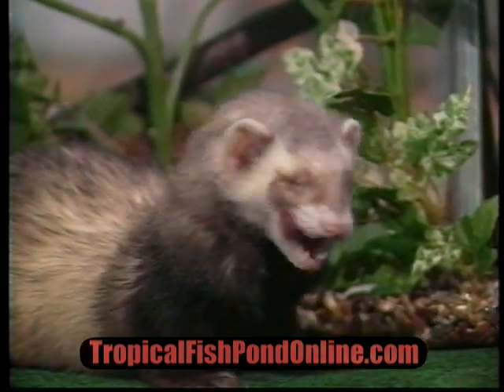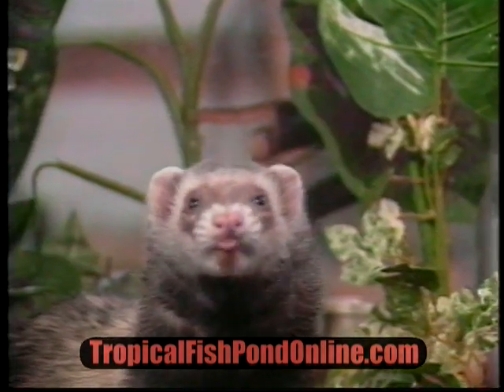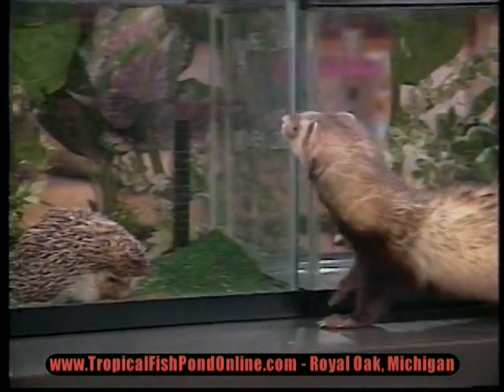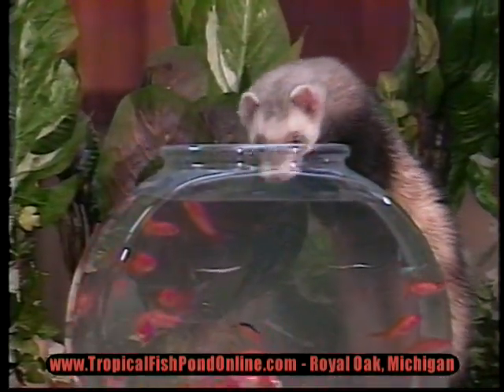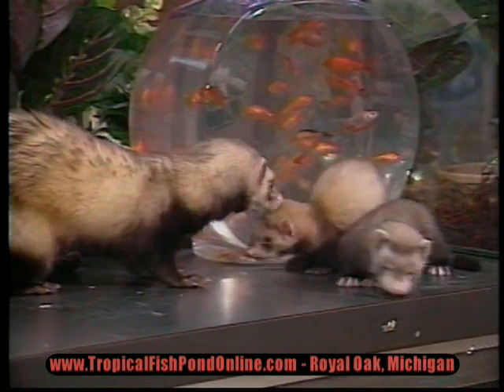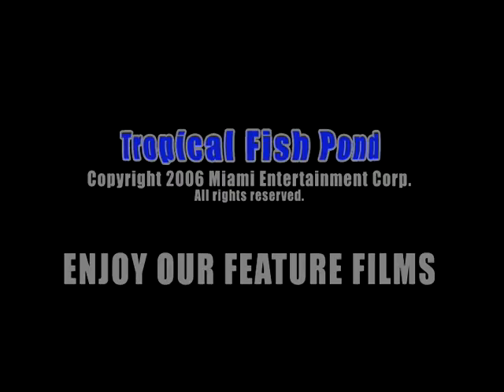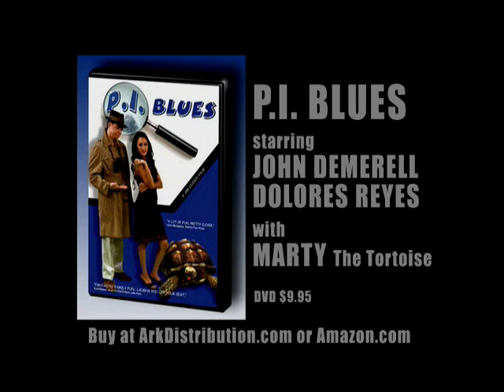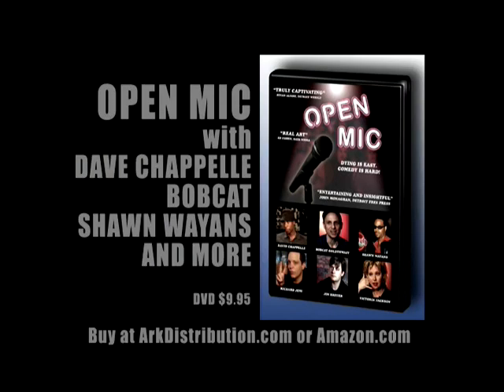Talking Ferret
A ferret talks in this vintage 1995 TV ad produced by Miami Entertainment Corp.  This is the original and first talking ferret on broadcast TV and the Internet.  The advertiser, Tropical Fish Pond, sells exotic pets from the 4 corners of the world.  The store is located in Royal Oak Michigan, on Woodward Ave., 14 miles north of Downtown Detroit.  No animals or fish were harmed in the making of this ad and the store carries only legal unendangered animals and fish.
Tropical Fish Pond served as a major location in the comedy adventure film P.I. BLUES featuring the store mascot, Martin the Giant Tortoise.  Martin roams freely in the store daily (NOTE: Martin died suspiciously 2/17/11, see Martin Memorial video).  Watch the movie trailer and the memorial video on our channel.  Above, Click on "ArkDist", then watch "P.I. Blues Trailer" and "Movie Star, Martin  The Giant Tortoise, Dies Suspiciously".